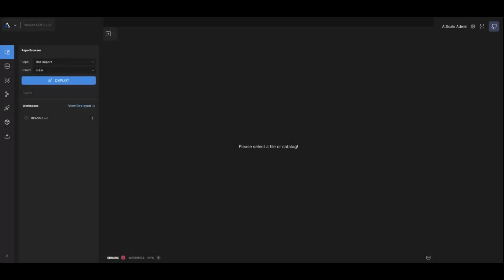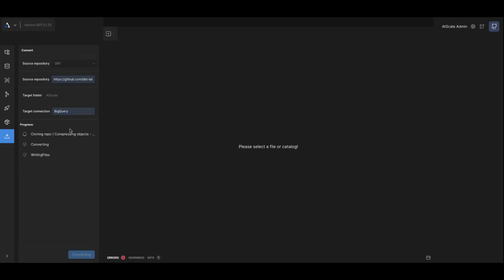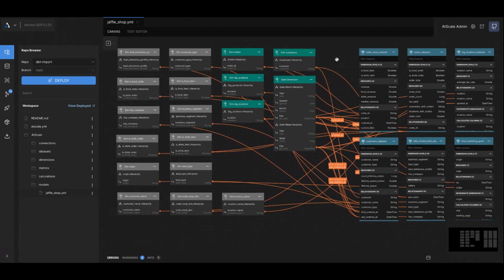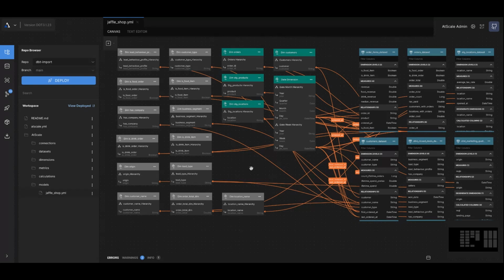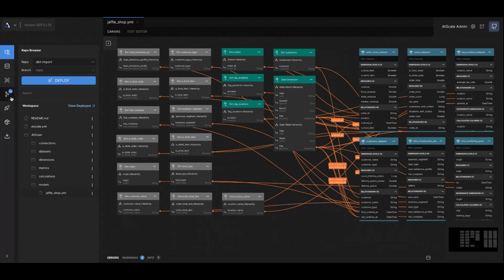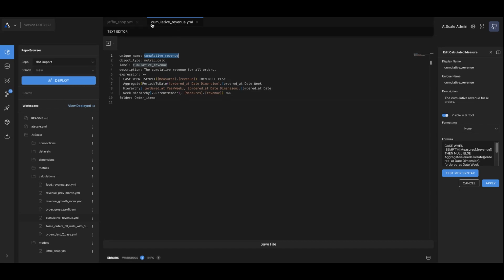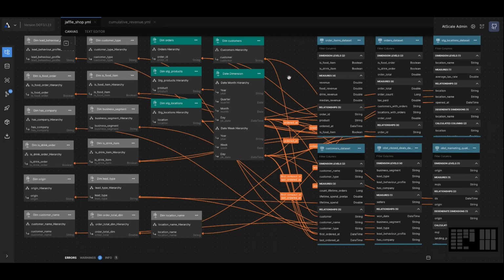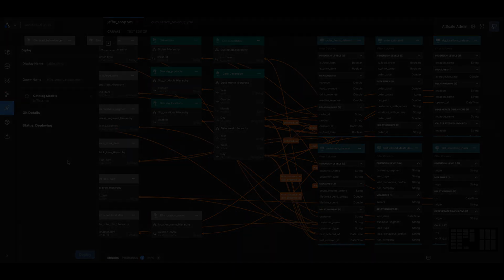How to Integrate dbt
This demo covers how to integrate dbt in the AtScale Developer Community Edition.